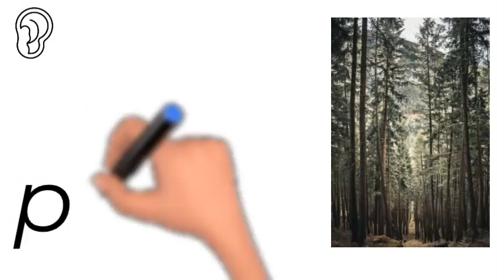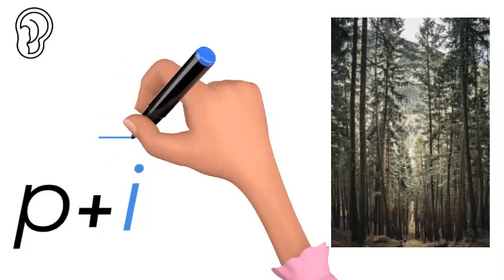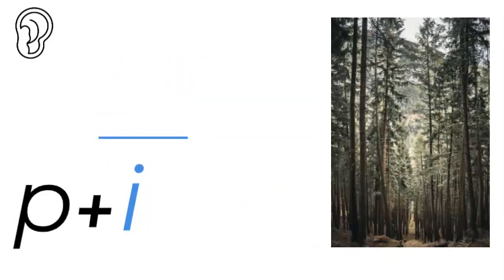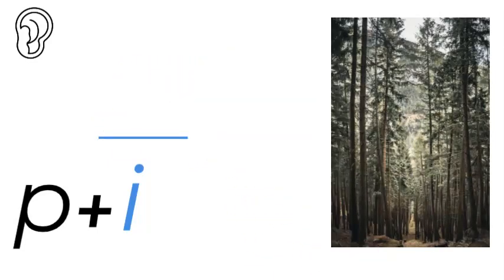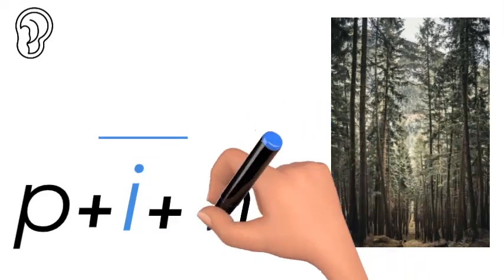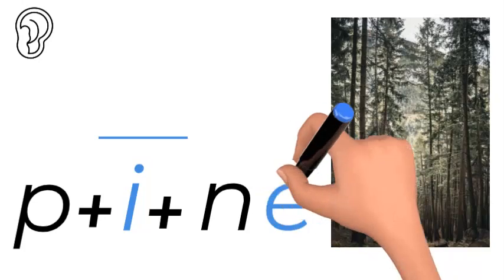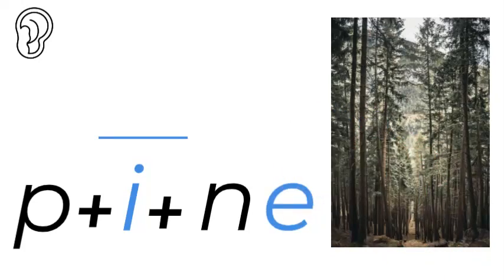pine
Teaching the child how to sound out and spell the word pine correctly. (Please to find out more about WORDLIST WHIZZ)